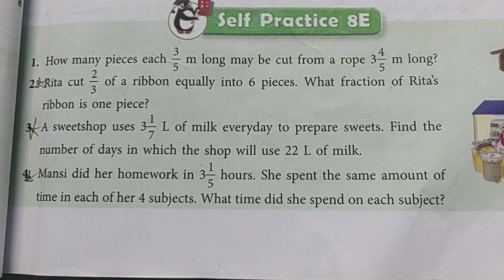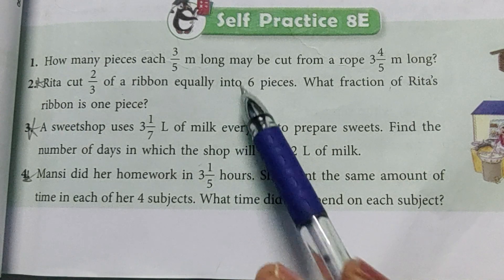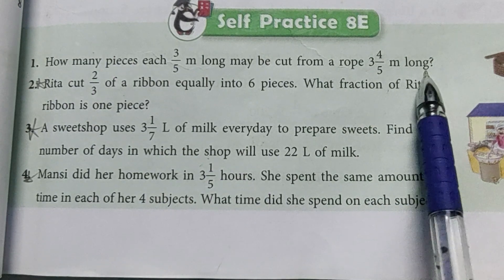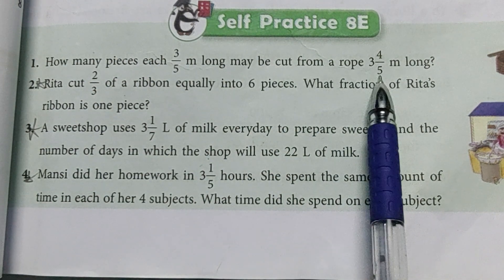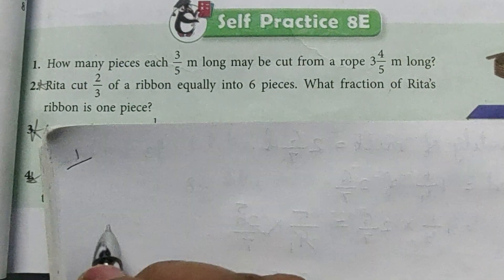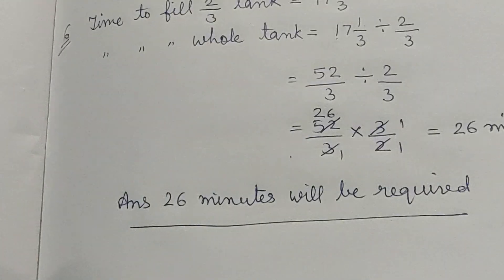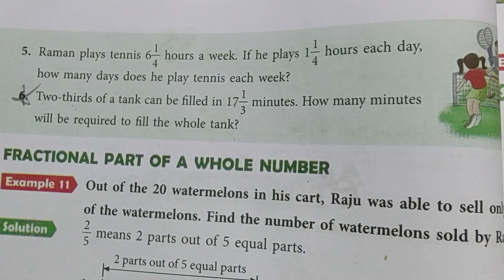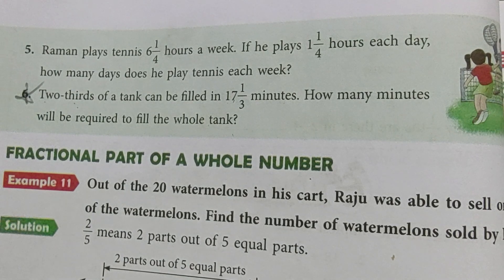Class 5 | New Learning Composite Mathematics | Chapter-8 | Self Practice 8E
With the help of this video you can understand and solve the questions given in Self Practice 8E